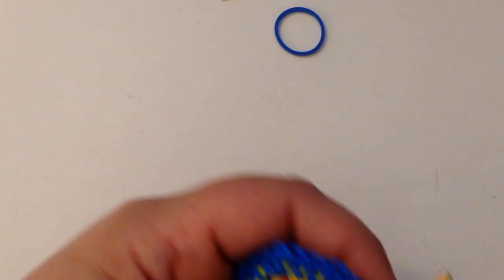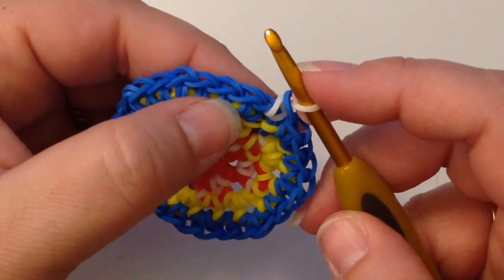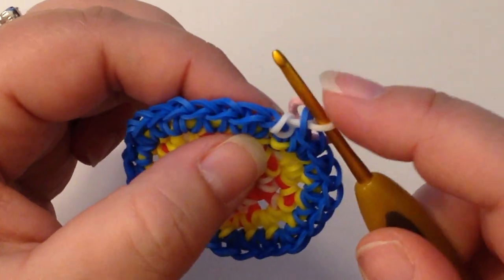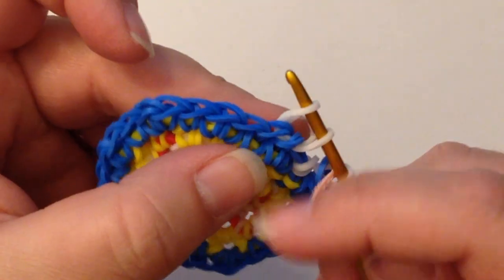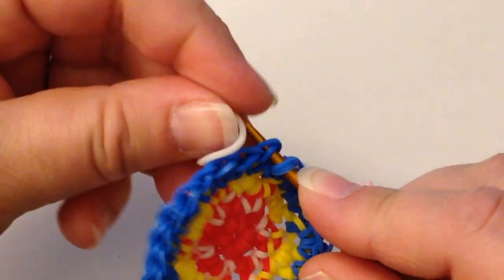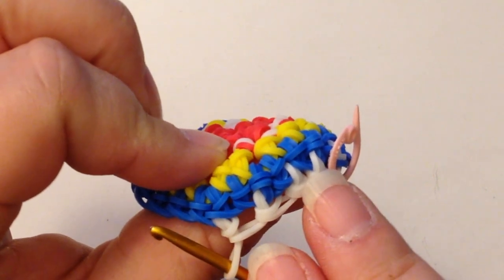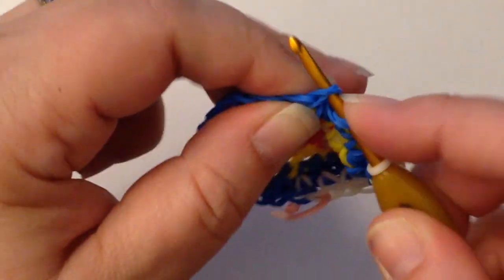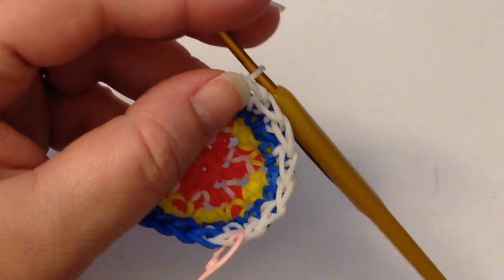Rainbow Loom Loomigurumi/Amigurumi Decrease Stitch Tutorial - crocheting with loom bands